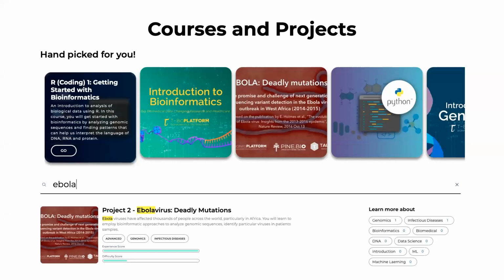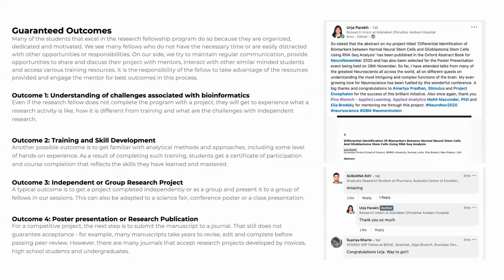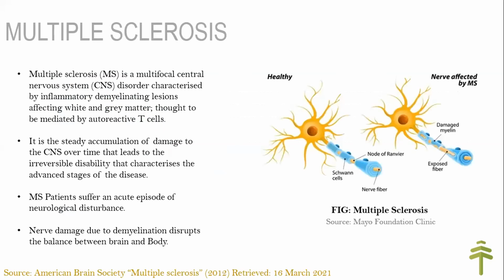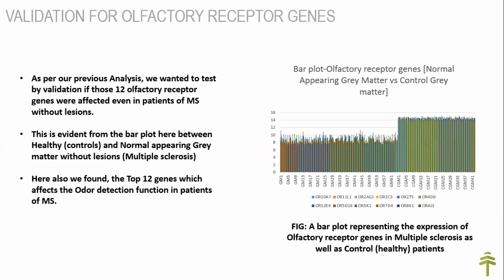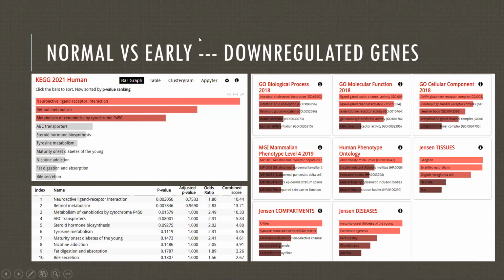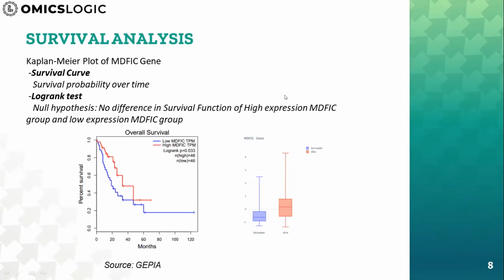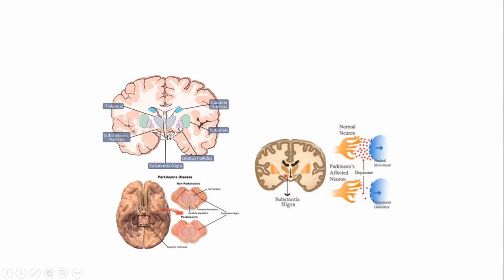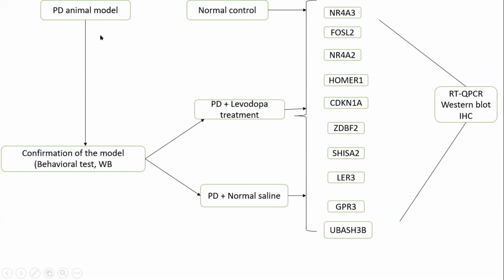Weekly Research Fellowship Meeting - 2nd June 2021